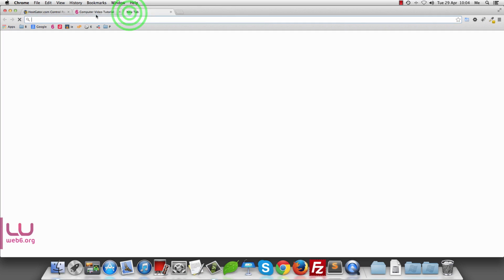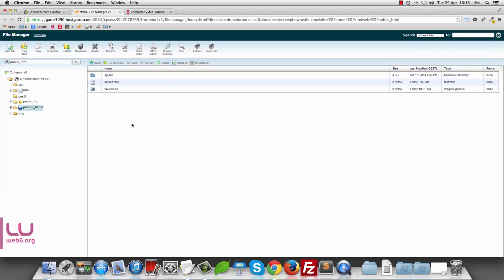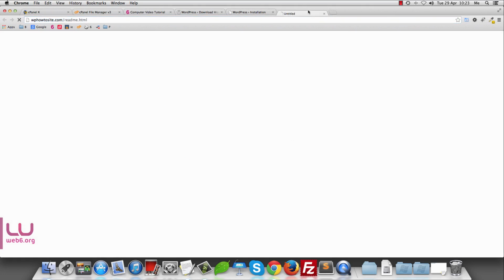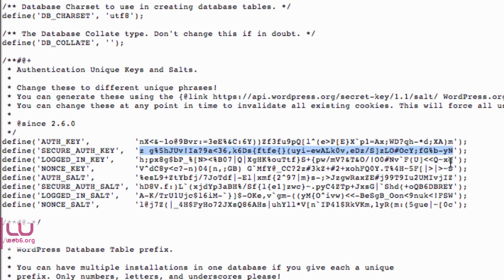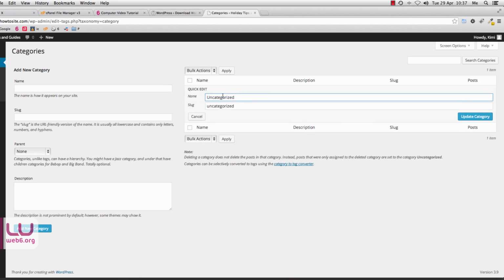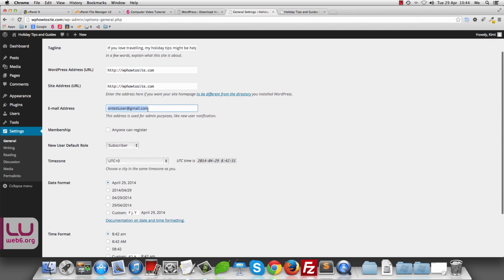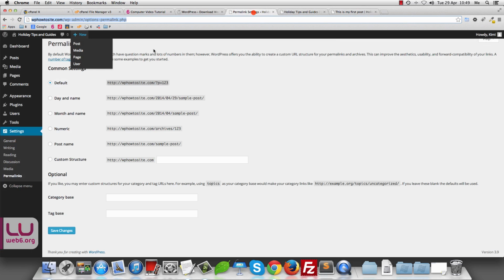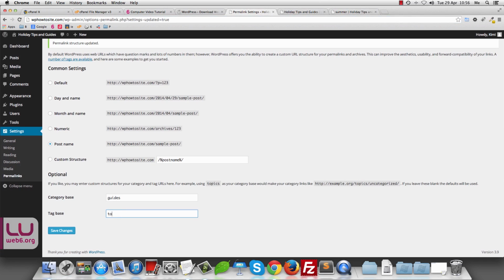How to Install WordPress 2014 in cPanel with WP 3.9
This is how to install WordPress 2014 in cPanel with WordPress 3.9, starting from installing WP, cleaning the files, and cleaning your sites from the default configuration.

I feel there are so much to show in the video but yet not too much time.

Contents:

0:42 Why manual instead of auto-install script?

2:28 Create a new database for our first WordPress site

3:36 Create a new user for our new database

5:54 Add the user to the database

7:06 File Manager for your domain

7:58 Downloading WordPress Files

10:09 Reading license.txt

10:33 Reading read me.html

11:22 Install WordPress

13:05 Infos we need for our new blog in installation file

15:44 How to login to your dashboard

17:10 Cleaning up cPanel after installation

18:42 Checking wp-config.php unique keys

19:42 Cleaning files inside wp-admin folder

21:25 Change your Username immediately and temporarily

22:59 Cleaning default "Hello World" post after you understand how a post in WP blog works

24:36 Optimizing default "Uncategorized" category name

25:35 Cleaning default "Sample Page" page.

27:16 Cleaning default themes that we don't use

28:21 Cleaning Plugins that we don't need

29:38 General Setting

31:46 Writing Setting

32:06 Reading Setting

33:18 Discussion Setting

34:10 Media Setting

35:03 Permalink Setting (Important!)

37:33 Optional for Category and Tag base

43:32 Good bye